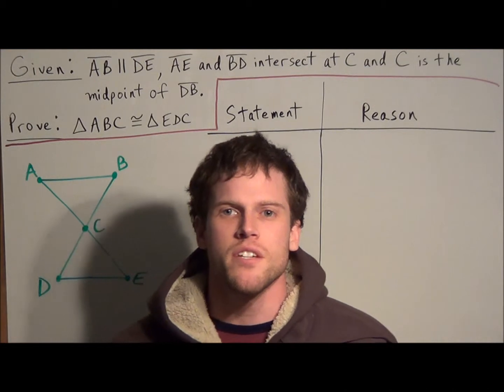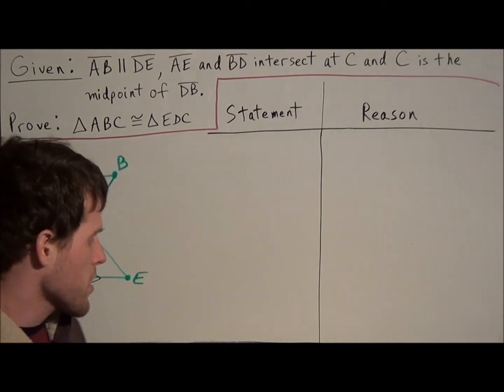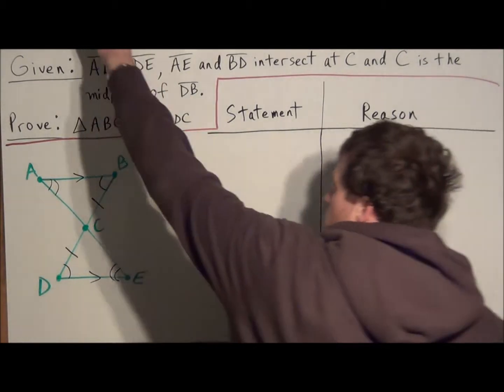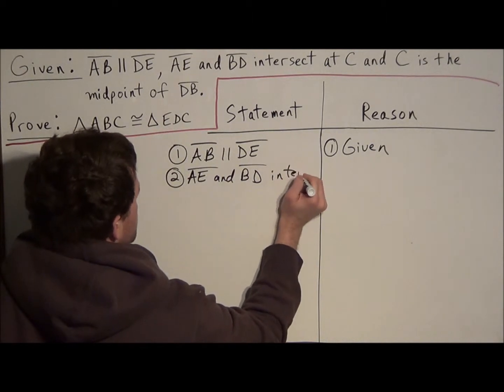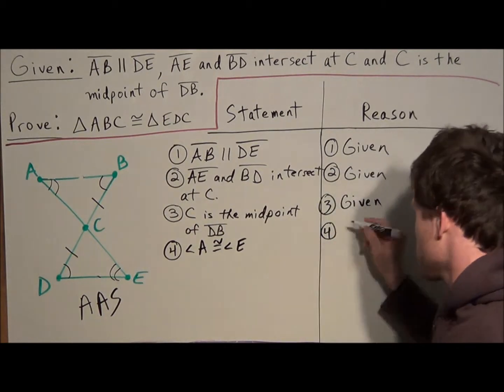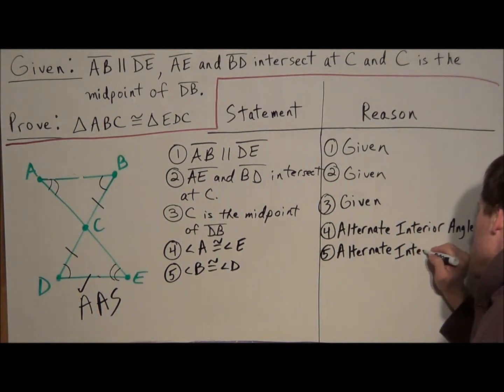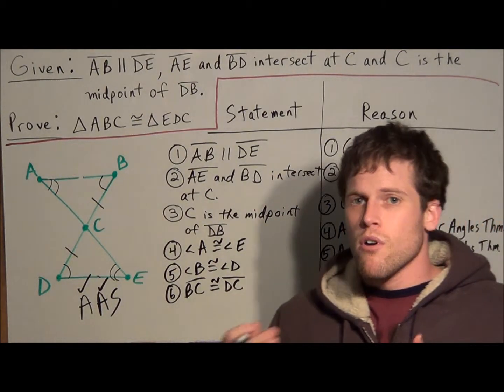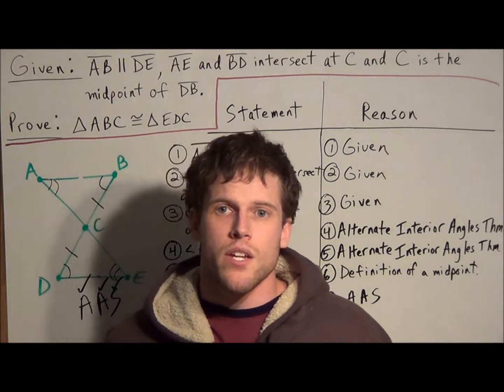Triangle Proofs with AAS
This video focuses on how to prove two triangles congruent using the Angle-Angle-Side (AAS) Postulate. In particular, the concepts of midpoint, parallel lines and alternate interior angles are explored in this video. I also teach how to use diagrams as a tool for writing an organized proof.